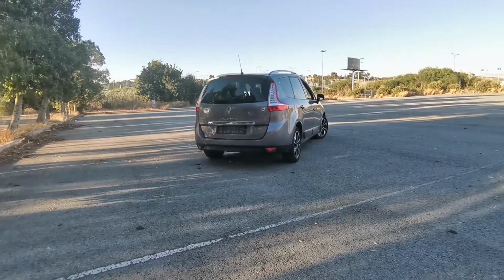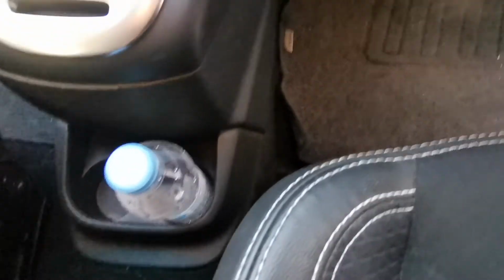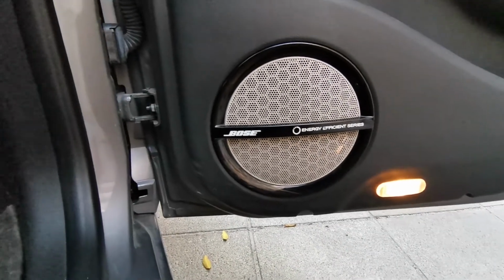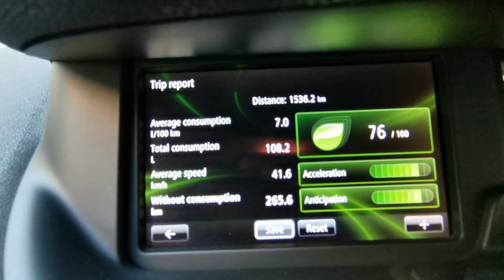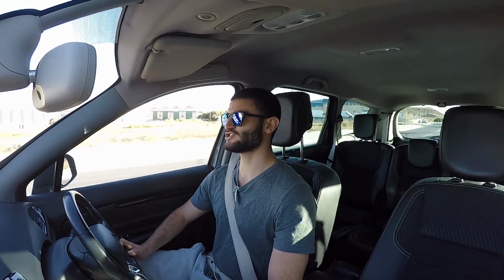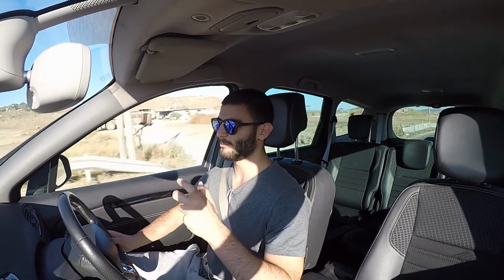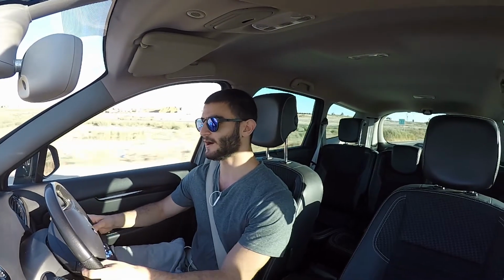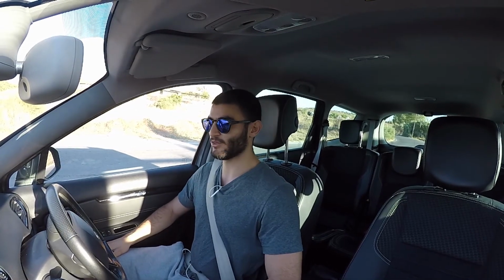2015 RENAULT SCENIC REVIEW | Is it the Most Comfortable Reasonably Priced Car Ever?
The very economical and comfortable 2015 Renault Scenic
CarNuts on social media.